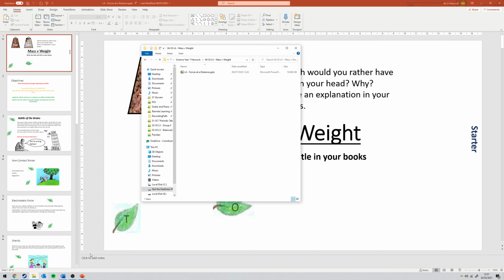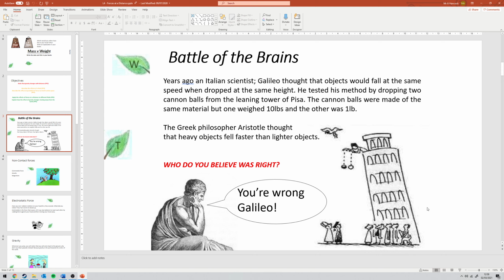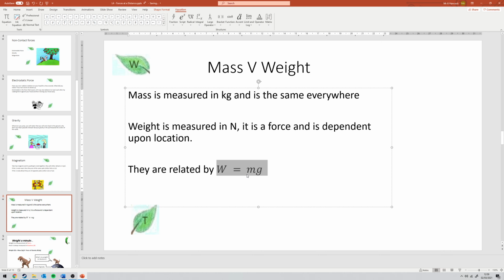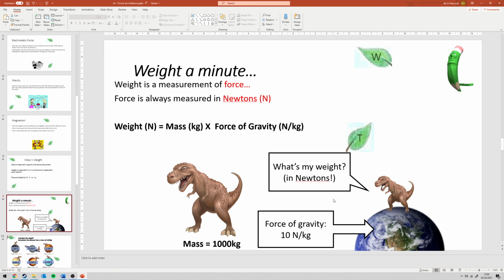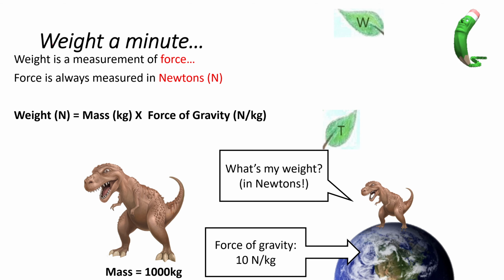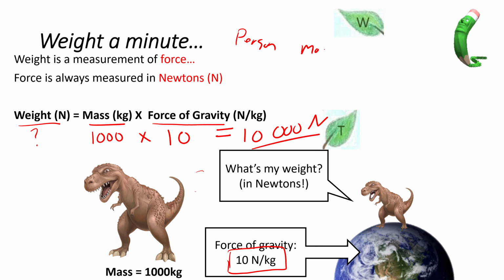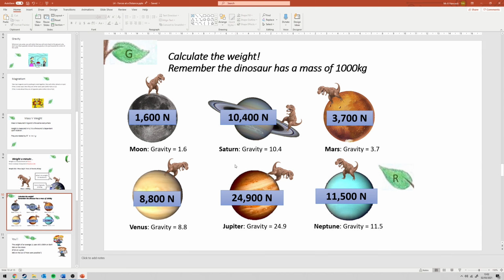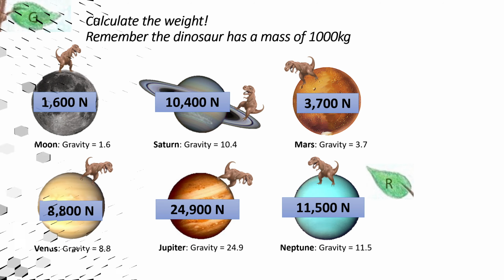L4 Mass vs Weight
00:00 Intro
00:29 Galileo vs Aristotle
01:17 Non-Contact forces
01:35 Equation - Mass vs Weight
03:16 Example
04:49 Task 1 - Calculate
06:15 Watch Video
06:53 Task 2 - Revise this week.